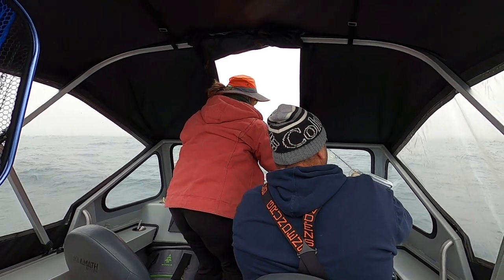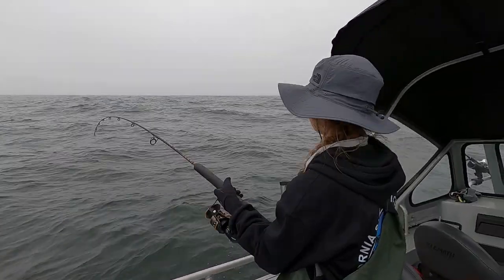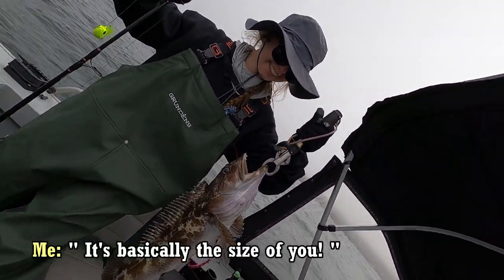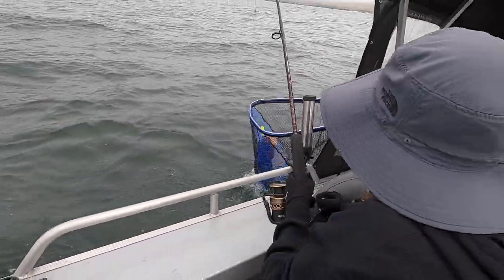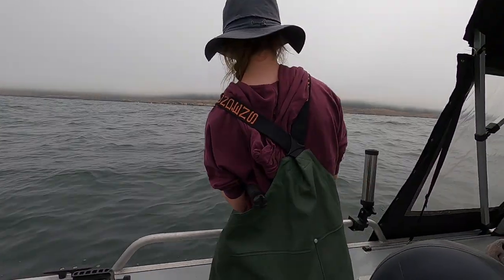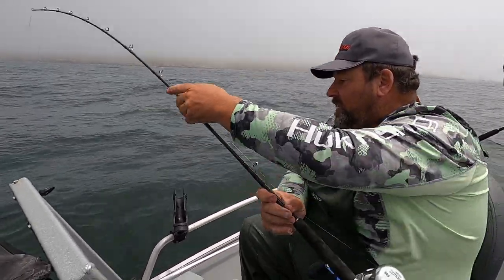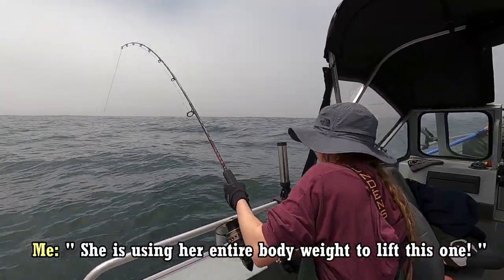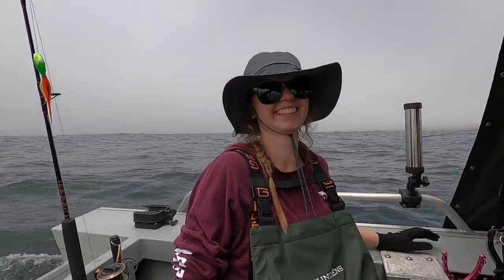Monster Fish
I brought my girlfriend out fishing and she caught a monster fish! It was her first time fishing on the ocean and she loved it! We had her try a couple different types of tackle but her favorite is what we call the (Troll Doll). That is what she caught her colossal fish on. She is already trying to plan our next fishing adventure. I hope you enjoy it as much as she did!

Our goal is to create a fun fishing community!

We wish you the best of luck out on the water and hope you catch some big ones!

🧜‍♂️FISHING TACKLE🧜‍♂️
▪ Diamond Jig 10 oz
▪ Diamond Jig 8 oz
▪ Diamond Jig 8 oz (Glow in Dark)
▪ (Troll Doll) Pink Bucktail Jig 6 oz
▪ (Troll Doll) Green Bucktail Jig 6 oz
▪ (Troll Doll) Yellow Bucktail Jig 6 oz
▪ (5 pack) Jig Head 8 oz
▪ (5 pack) Jig Head 6 oz
▪ Shrimp Fly (Red/Yellow)
▪ Shrimp Fly (Blue/White)
▪ Fish Descender
▪ Extendable Fish Net (Select - Deep Rubber Mesh or Rubber Mesh - 19 or 22 inch hoop)
▪ Fish Lip Gripper Tool
▪ Bubba Electric Knife
▪ Bubba 9 inch Thin Fillet Knife
▪ Bubba 9 inch Thick Fillet Knife
▪ Flexible Cutting Board

🦈FISH INFORMATION🦈
▪️ (PDF's links may not open using your phone)
          a. Boat Fishing Limits pg. 34
          b. Lingcod Size and Catch Limit pg. 39-40
          c. Rockfish Size Limit: pg. 43
          d. Vermilion Rockfish Limit: pg. 43
          e. How to Measure Fish pg. 103